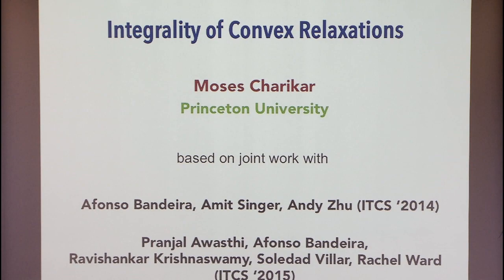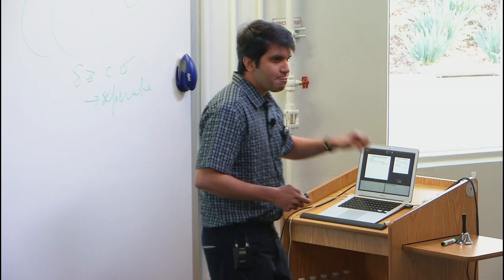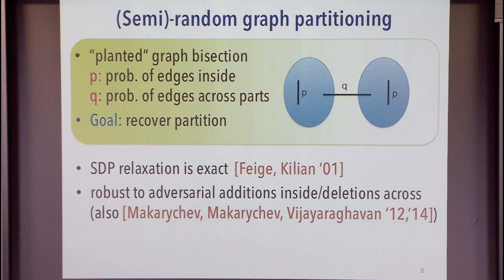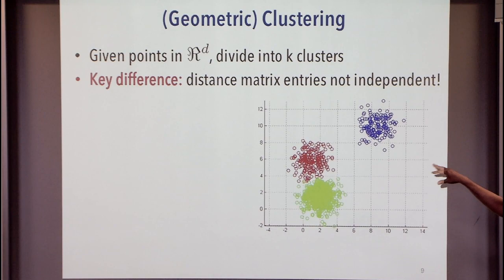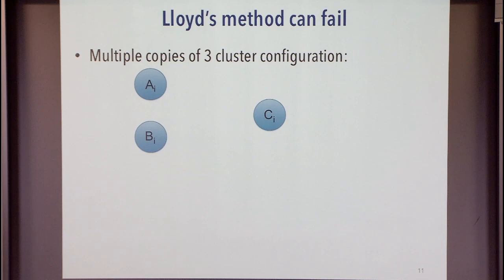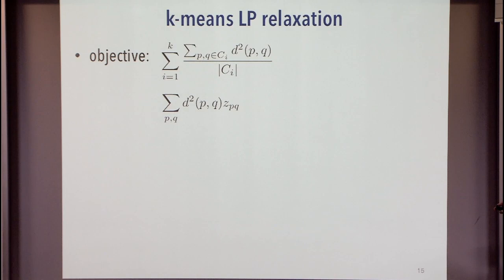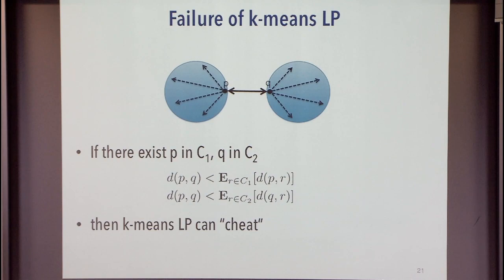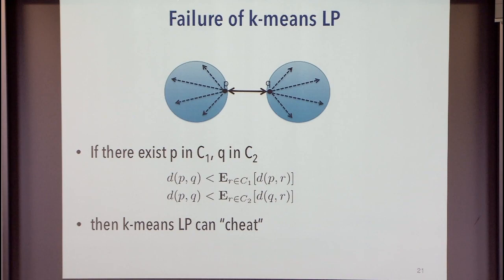Exact Recovery via Convex Relaxations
Moses Charikar, Princeton University
Spectral Algorithms: From Theory to Practice